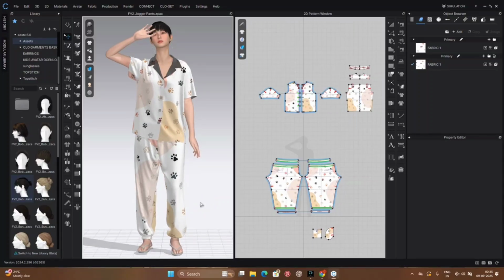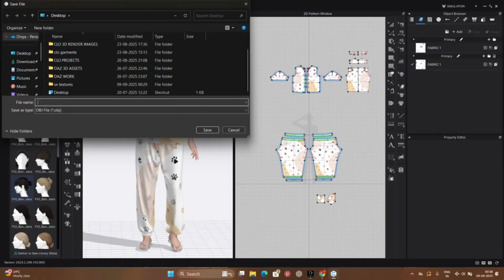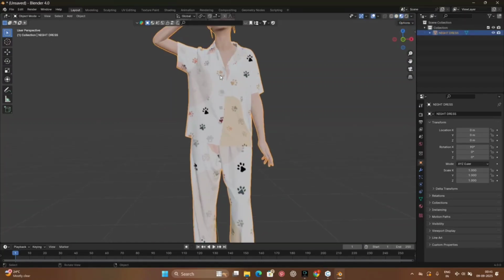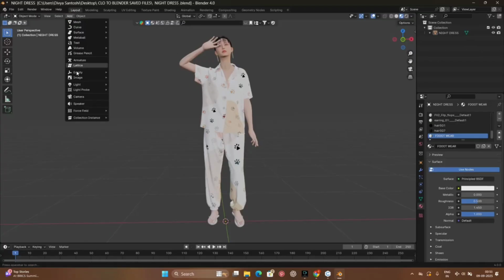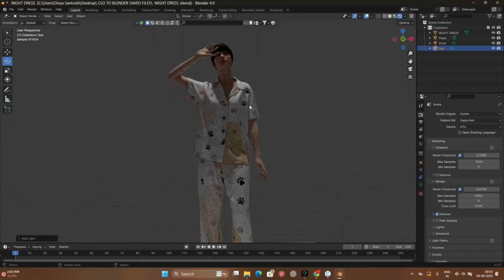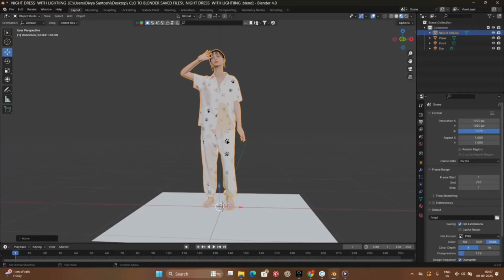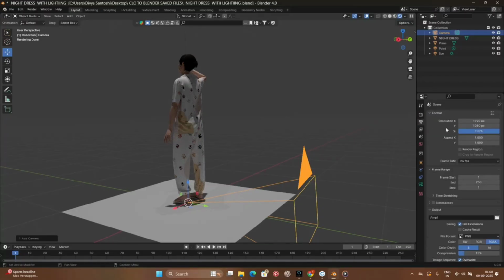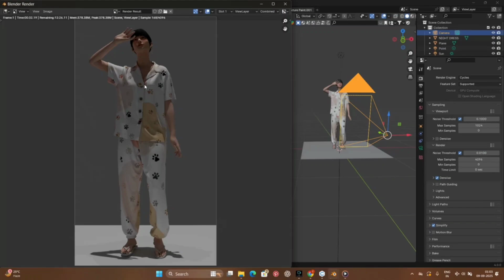CLO3D TO BLENDER BASICS PART 1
IN THIS VIDEO YOU CAN LEARN HOW TO EXPORT AND IMPORT OBJ FILE AND  ADD A LIGHT IN THE SCENE AND HOW TO ADD CAMERA TO RENDER IMAGES  THESE ARE THE BASICS YOU NEED TO KNOW WHILE U ARE STARTING TO EXPLORE OTHER SOFTWARES LIKE BLENDER  ANY DOUBTS COMMENTS SECTION IS ALL YOURS I WILL DEFINITELY REPLY...